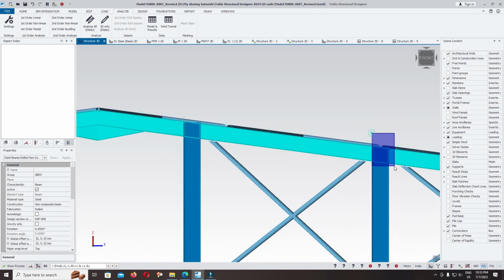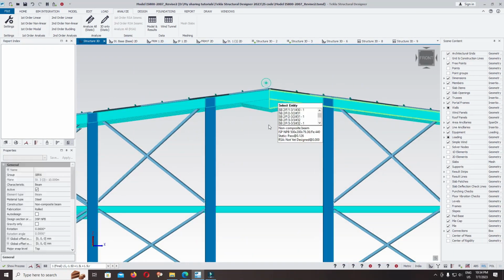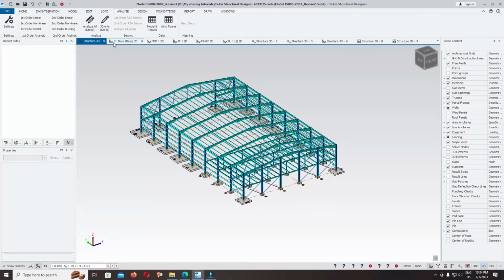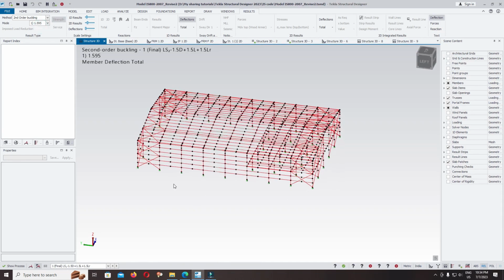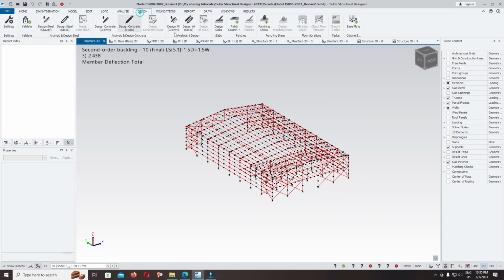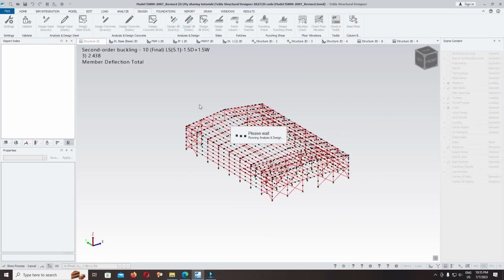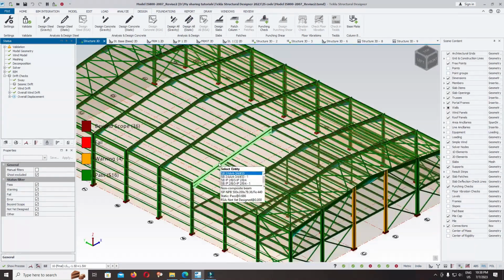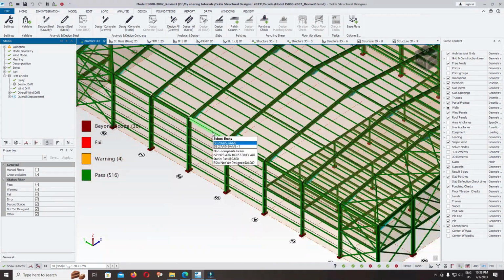17. Fix Buckling Mode in Tekla Structural Designer IS: 800: 2007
1. This YouTube channel structure expert KH
 is dedicated to providing tutorials and tips on how to fix buckling mode in Tekla Structural Designer. The channel aims to help engineers, architects, and construction professionals understand and overcome the challenges associated with buckling mode in structural design. The videos will cover various techniques, best practices, and step-by-step instructions on how to effectively address and resolve buckling mode issues in Tekla Structural Designer.

2. Viewers can expect in-depth explanations on the causes of buckling mode, common mistakes to avoid, and practical solutions to ensure the stability and safety of structural designs. The channel will also feature case studies, real-life examples, and demonstrations to illustrate the importance of addressing buckling mode in structural analysis and design. Whether you are a beginner or an experienced professional, this channel will provide valuable insights and resources to enhance your knowledge and skills in dealing with buckling mode in Tekla Structural Designer.

3. The channel will regularly upload new content, including tutorials, webinars, and Q&A sessions to address any queries or concerns related to fixing buckling mode. Join the community of like-minded professionals who are dedicated to mastering the art of structural design and analysis with Tekla Structural Designer.